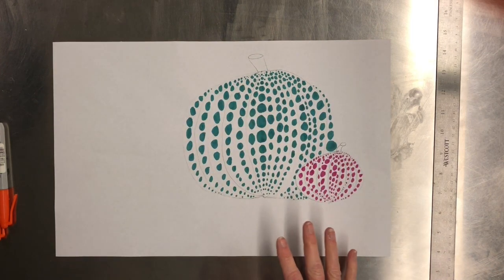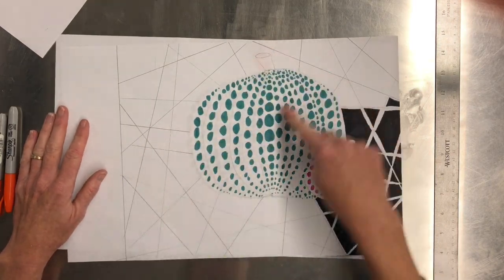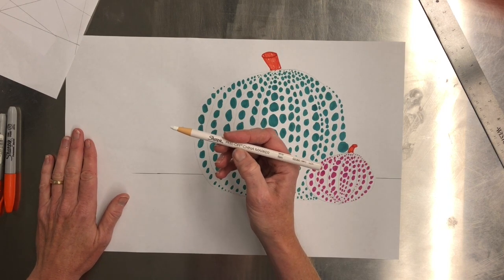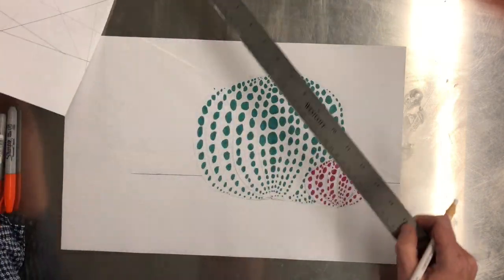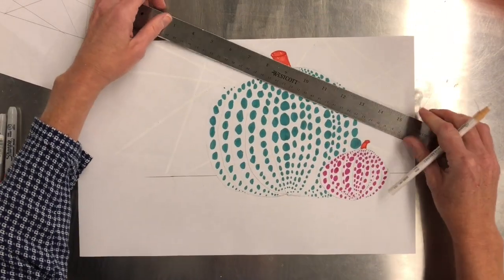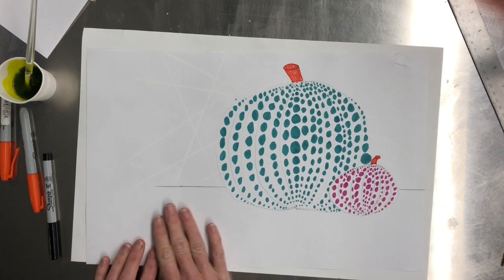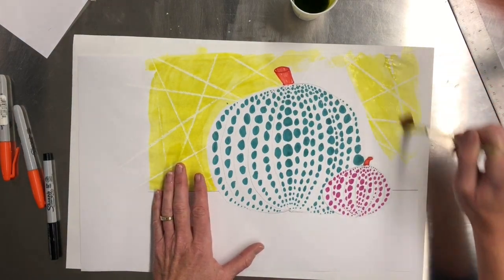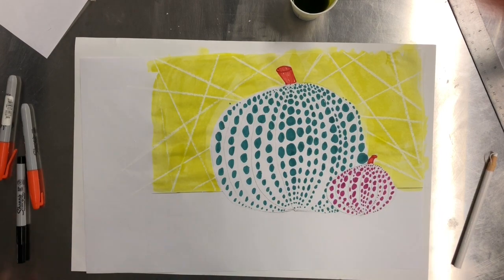Kusama Pumpkin PART II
This video is about Kusama Pumpkin PART II